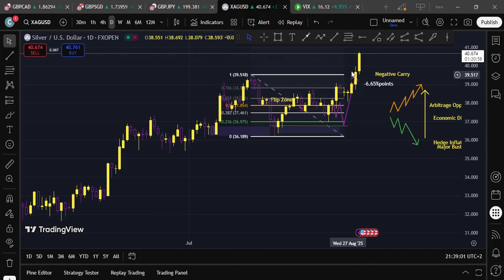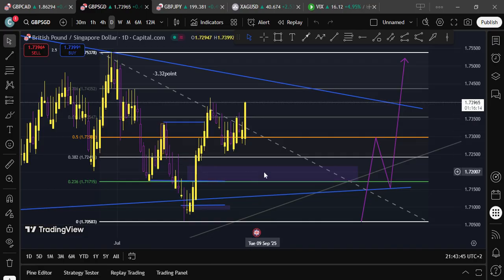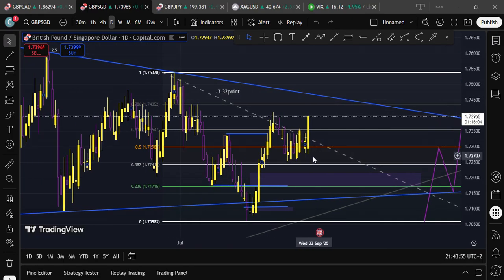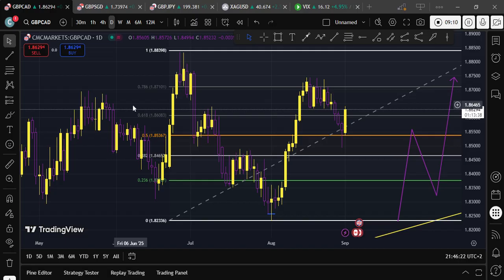Forex Walker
Episode; 39 Microphone problems with new microphones.